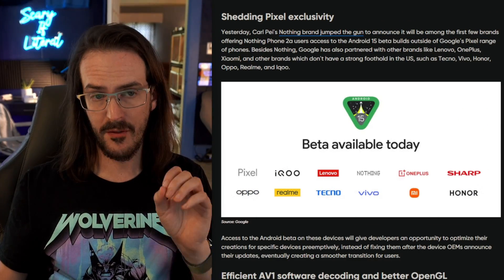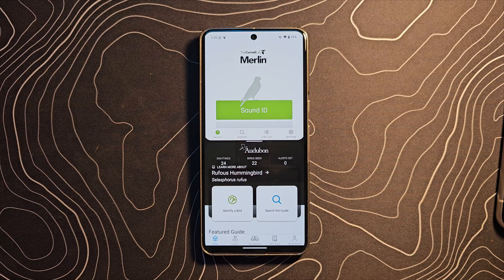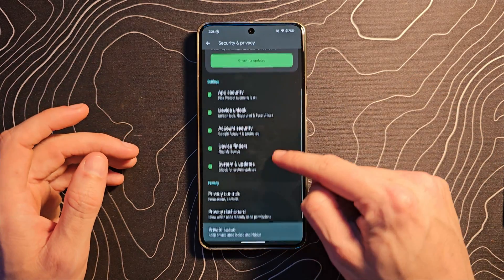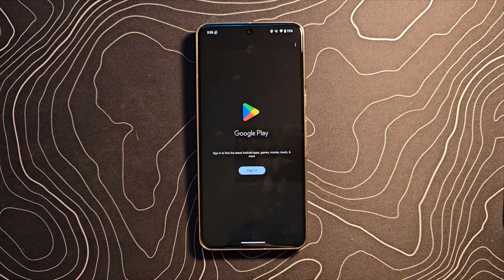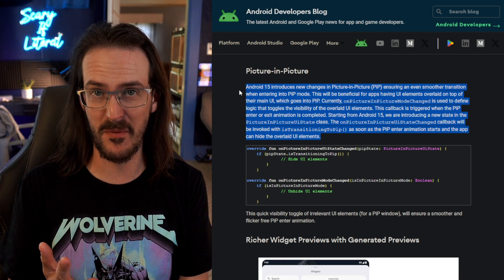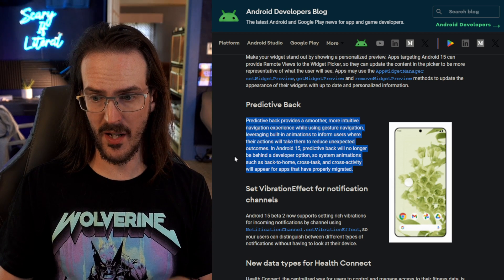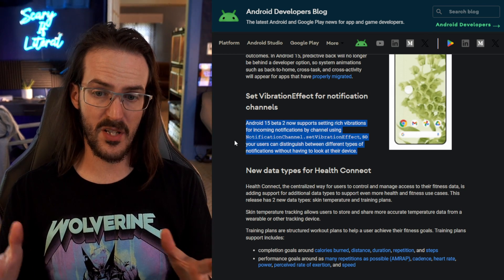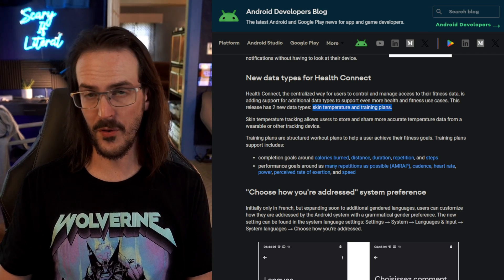Android 15 Beta 2 Brings APP PAIRS!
Enable App Pairs Now!